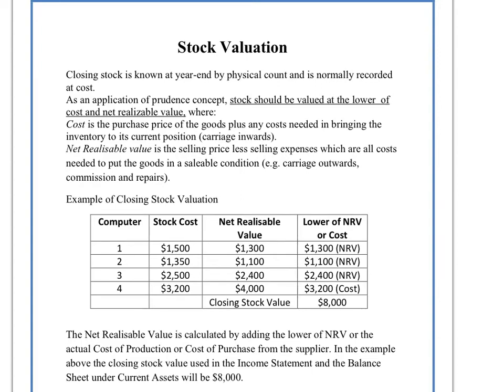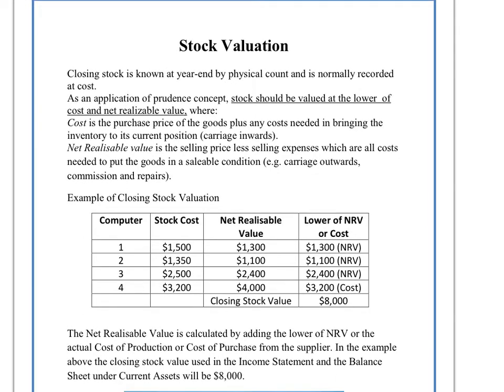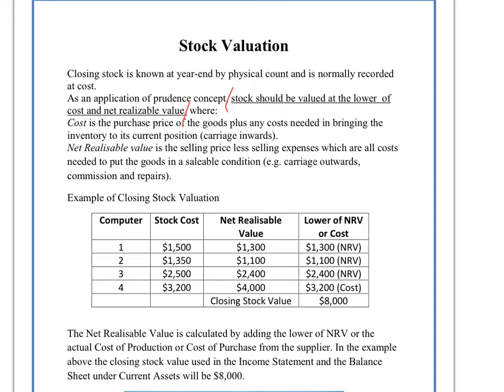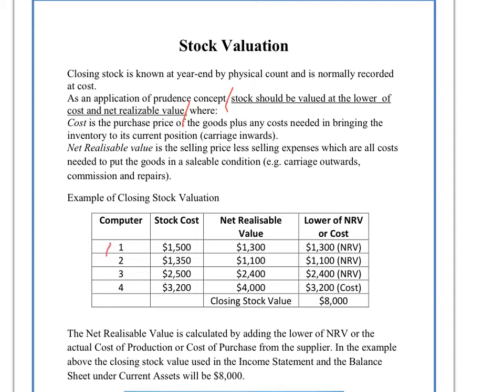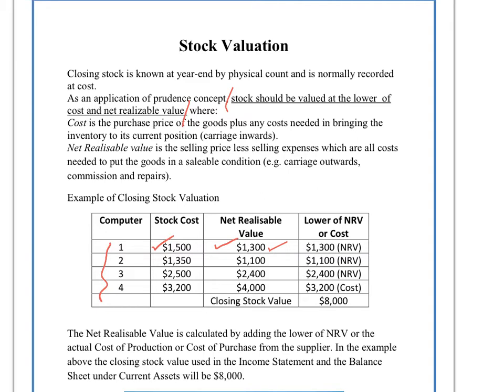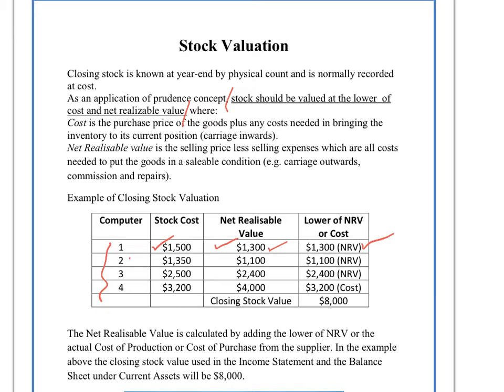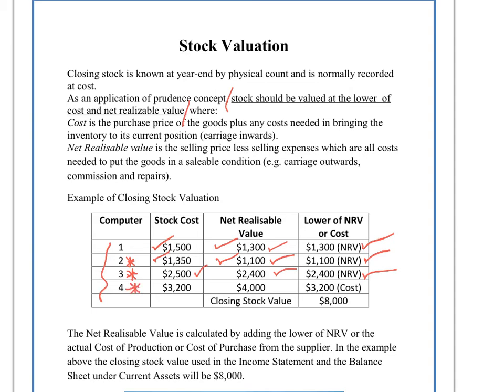IGCSE & GCSE Accounts - How to Value Stock Using Net Reliasbable Value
Learn about how to value stock using the net realisable value. By watching this video you will be able to apply the accounting concept of Prudence to value stock and calculate missing stock values. To download the Handout that accompanies this Lesson please visit our